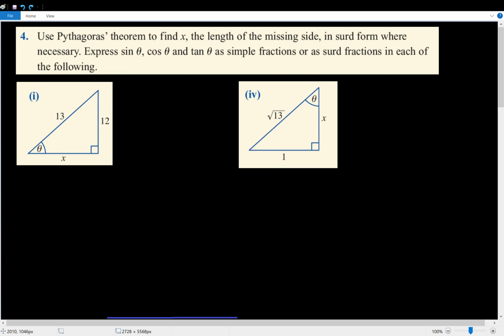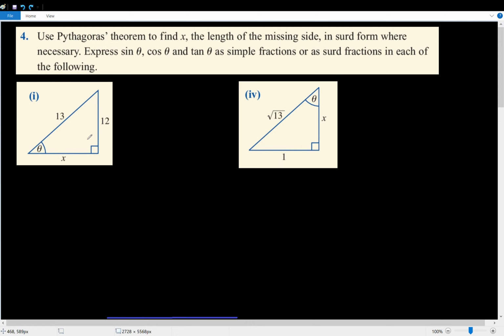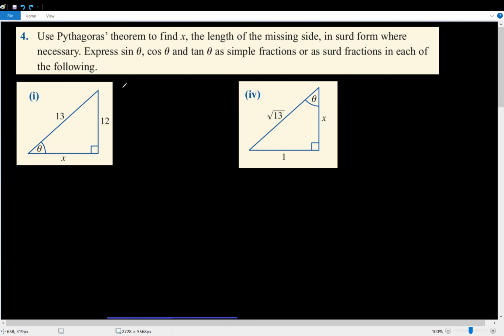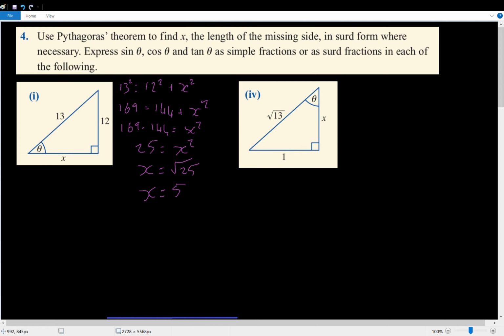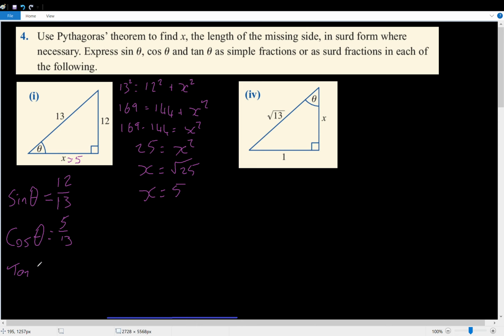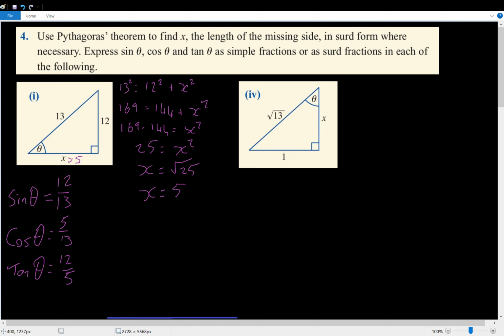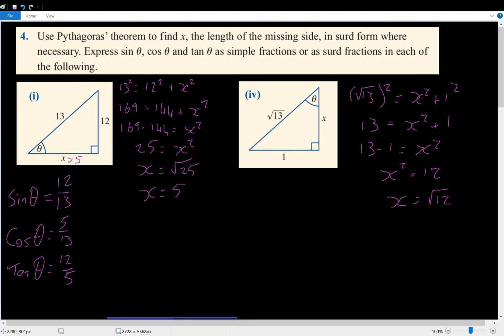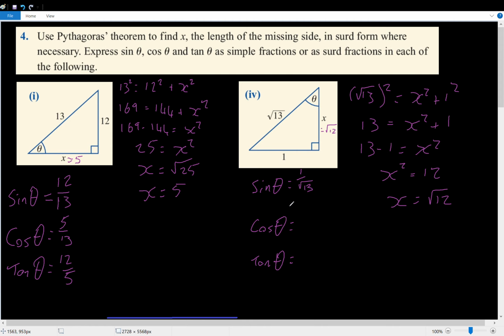Project Maths 3a; Ex 4.1; Ques 4 parts (i) and (iv)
Worked Solution to Questions 4 parts (i) and (iv) from exercise 4.1 in Project Maths 3a.

Using Pythagoras Theorem to find the missing side in a right-angled triangle
Expressing the sin, cos, and tan of an angle in a right-angled triangle.